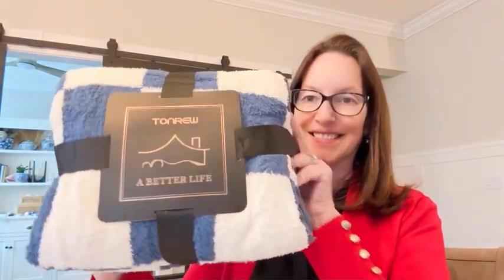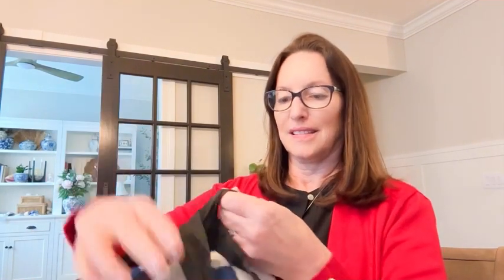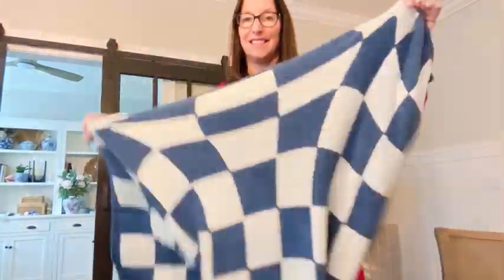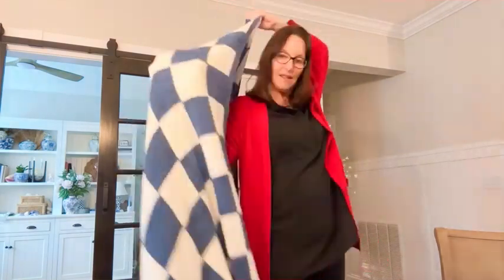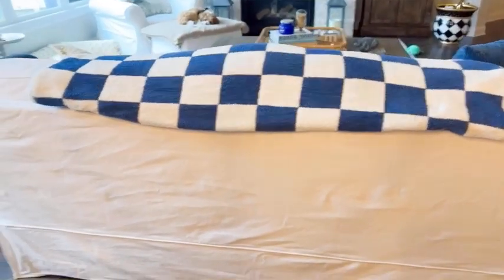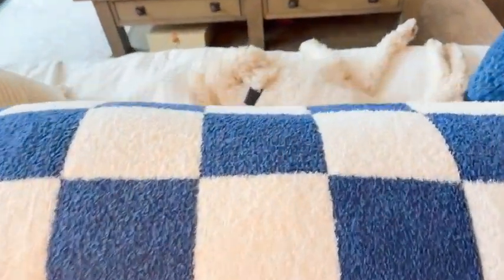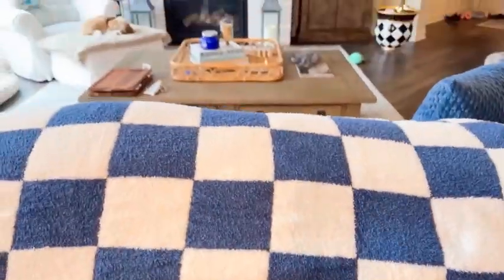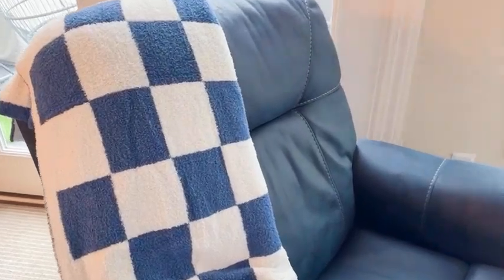My thoughts on the Cyusri Blue and white check blanket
I have always loved blue and white check blankets. Checks are very trendy right now. They really complement my royalcheck and mackenziechildsdecor. This is a huge item. It is washable, which is great for my four pets and two grandkids. It meets all my needs.
Plus, it adds nice decor to my sofa. I can stay cozy while watching TV
Throw Blanket with Checkerboard - Soft Cozy Breathable All Seasons Plaid Checkered Blanket Gingham Home Decor for Couch and Bed(51"x63",Blue)